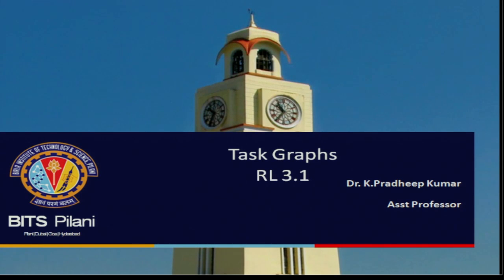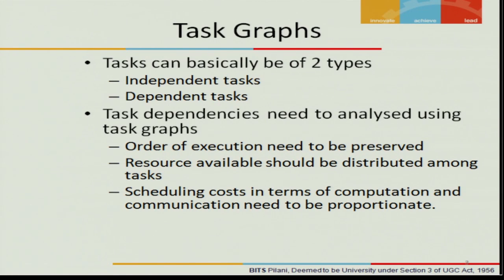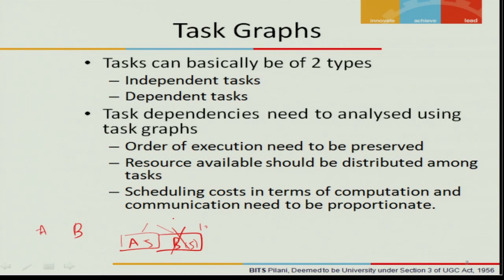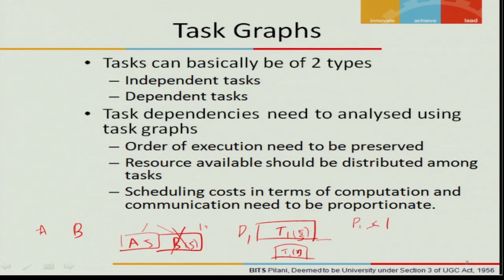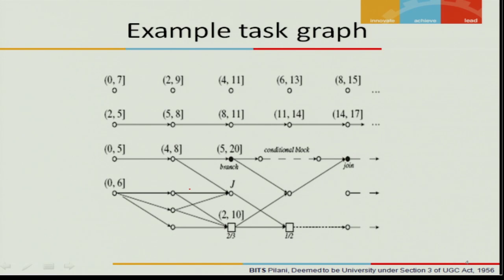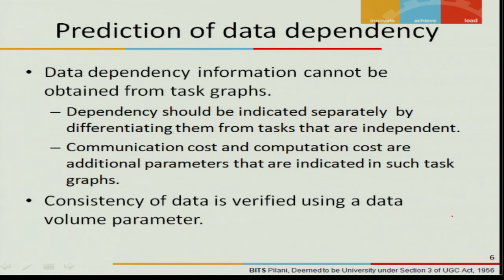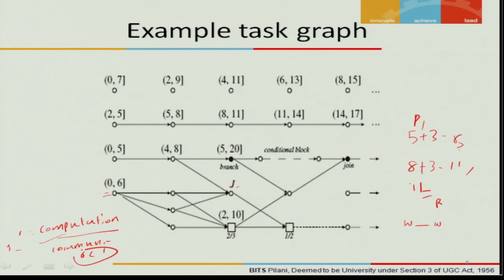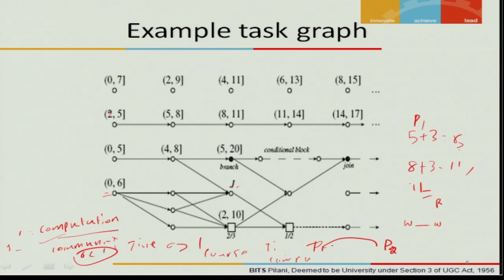RTOS RL 3 4